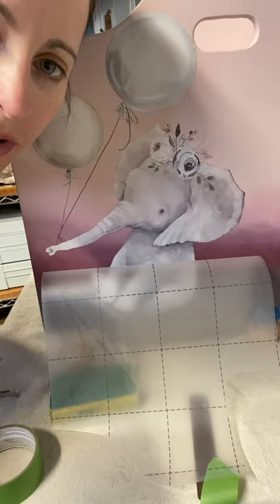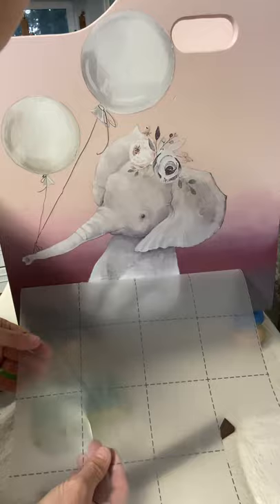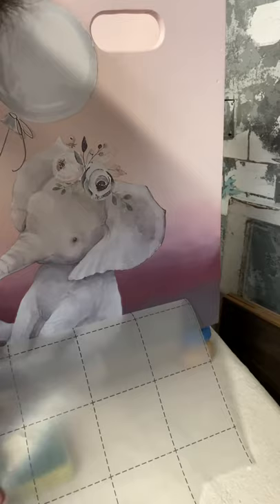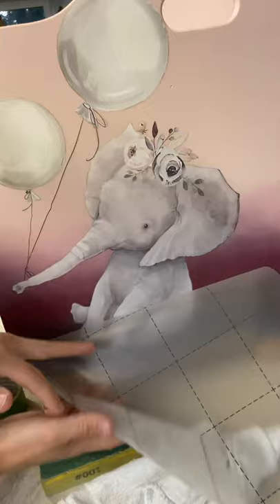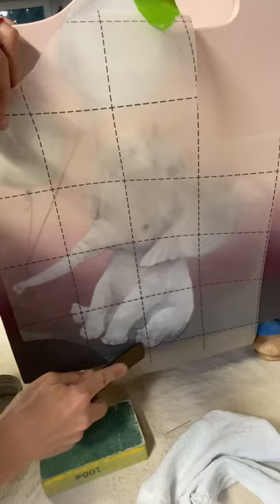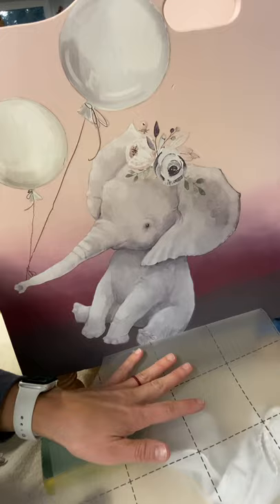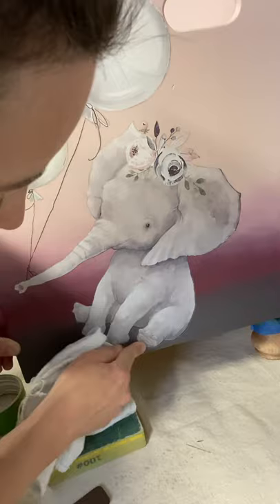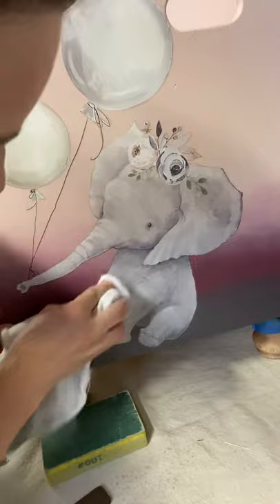How to Fix Air Bubbles after Applying a Furniture Transfer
Occasionally, a transfer isn't burnished enough, and a tiny air bubble may develop. Do not panic! It can be an easy fix.

Products show in this video:
Redesign with Prima:
- Sweet Lullaby Transfer
- Sweet Dreams Transfer
- Stars and Moons mould

Paint Couture:
- Stain Blocking Primer - Grey
- Vera at the Ballet Paint
- Sugar Plum Paint
- Grayful Dead Paint
- Stardust Metallic
- Pale Gold Metallic

Piglet's Closet is a VIP Re-design with Prima Retailer and Content Creator.